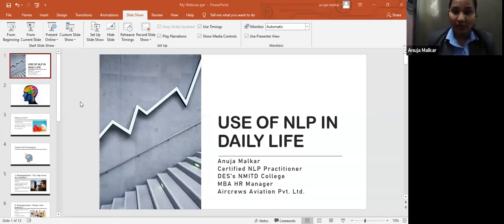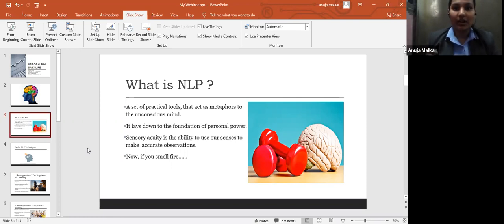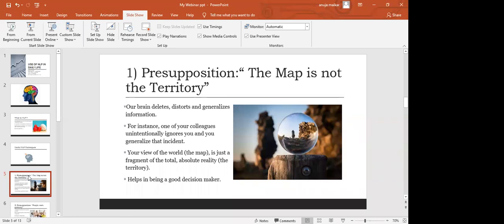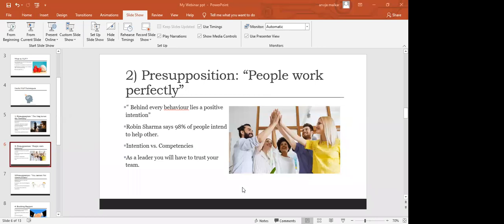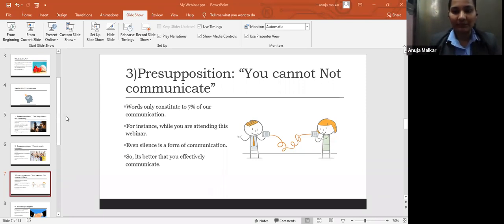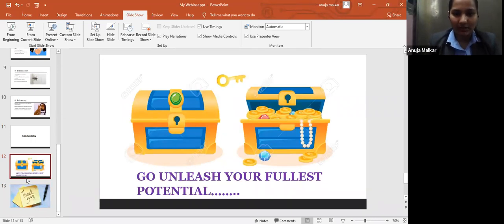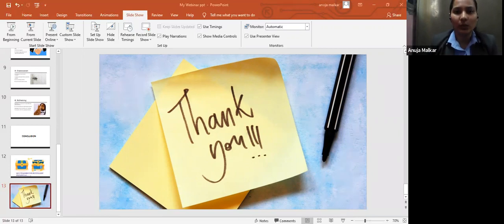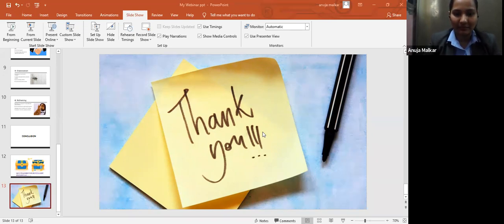Use of NLP in Daily Life. by Anuja Malkar